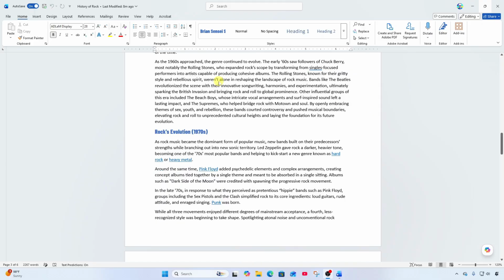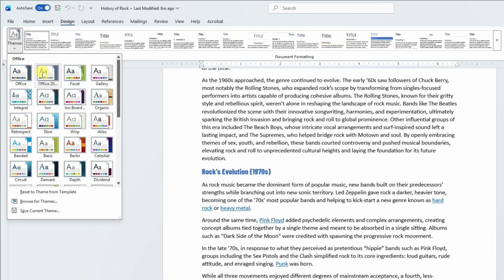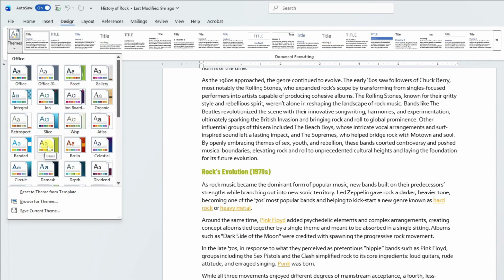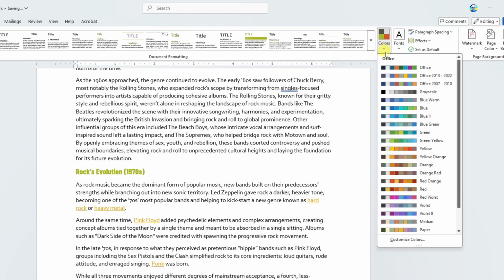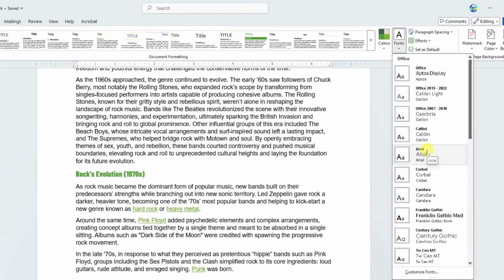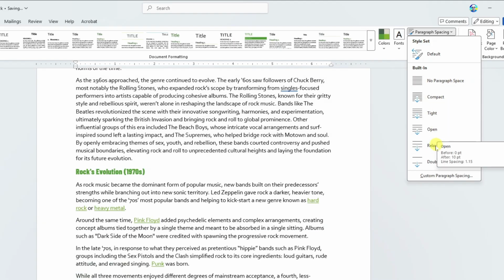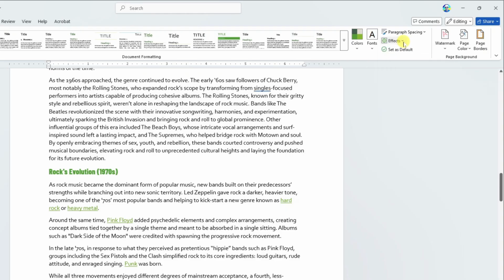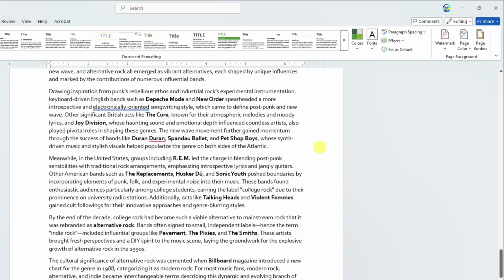How to Use Themes in Microsoft Word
Learn how to apply themes and customize them in Microsoft Word. Themes apply color styles and fonts onto your entire document.

🕑 TIME STAMPS:
0:00 Intro
0:12 Apply a Theme
1:18 Customize the color theme
1:40 Customize the font type
2:00 Customize paragraph spacing
2:38 Set a default theme